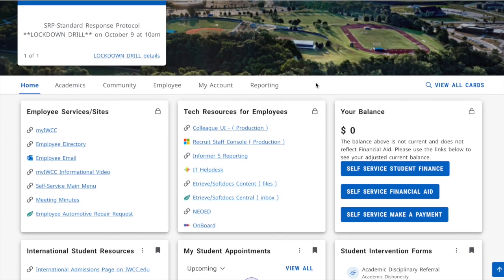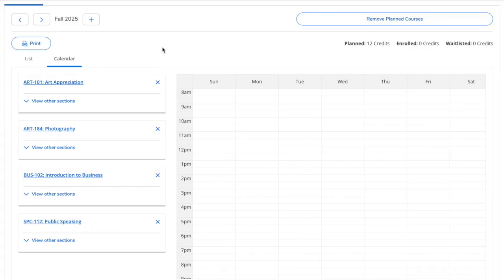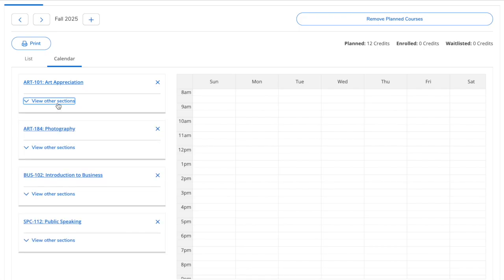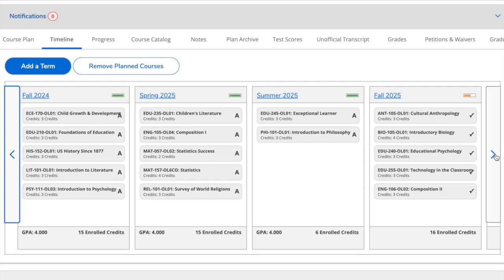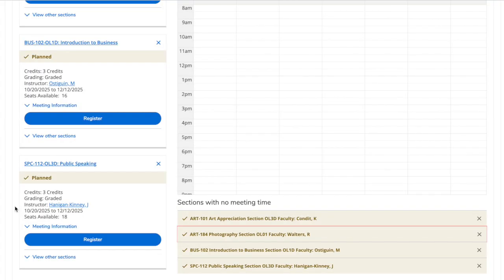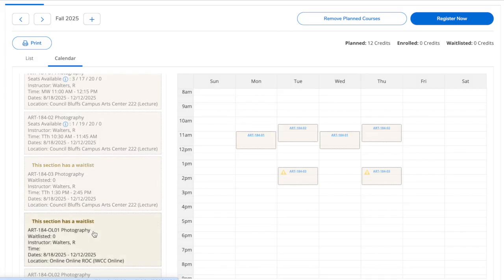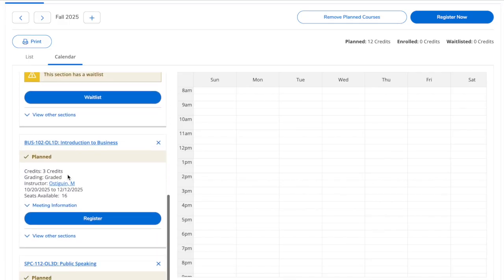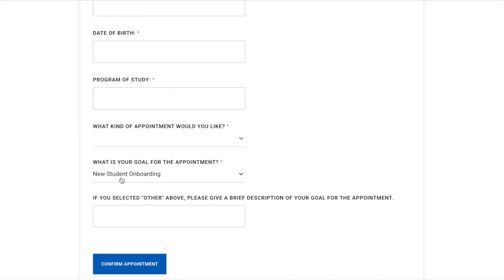Register for Planned Classes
Your classes are already planned — now it’s time to register! This video shows you step-by-step how to log into ROC and officially register for the courses set up for you. It’s quick, simple, and one of the easiest ways to stay on track for your degree at Iowa Western.